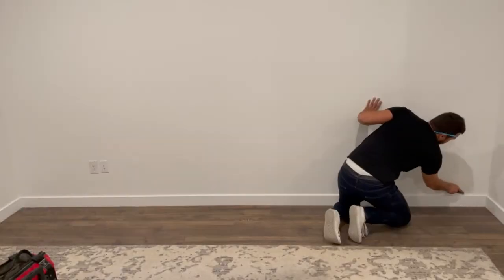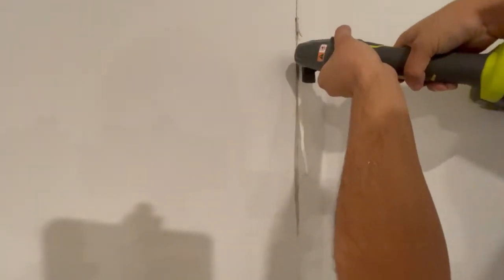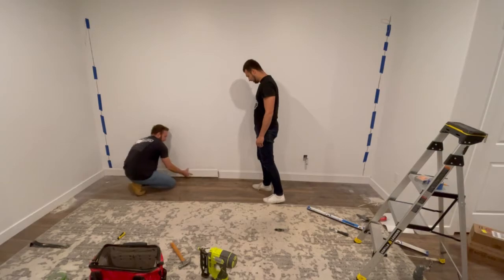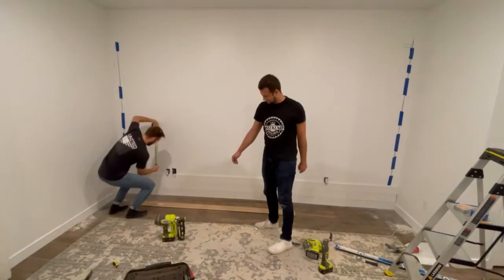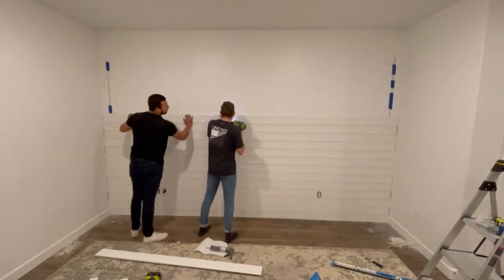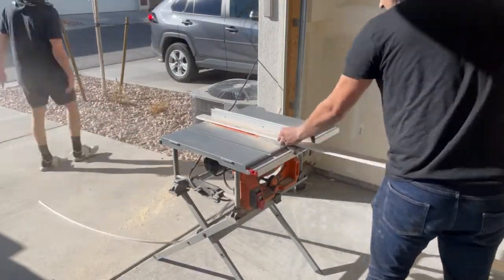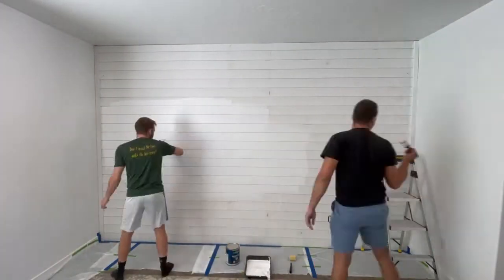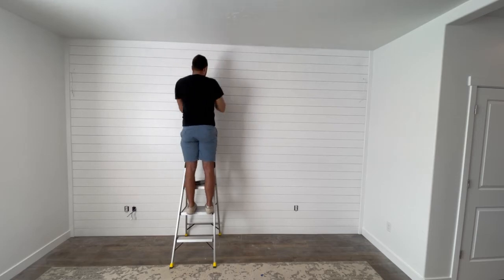How to Install Shiplap | DIY Accent Wall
How to install a DIY shiplap wall - Installing shiplap is very easy and is something anybody can do with minimal tools. In this video I will take you step by step through how I installed this DIY shiplap wall. This DIY shiplap wall only took me a few hours to complete and was a super fun project!

Products:

Rigid Table saw

Ryobi Drill and driver

Ryobi 10" sliding compound miter saw

Ryobi 18V finish nailer